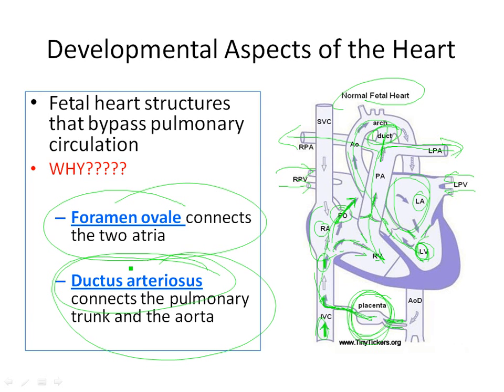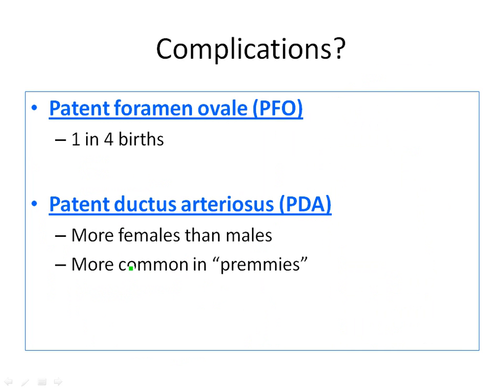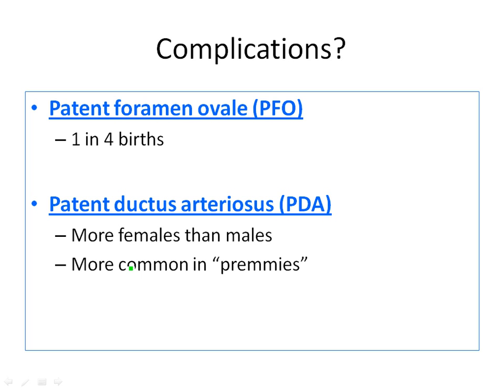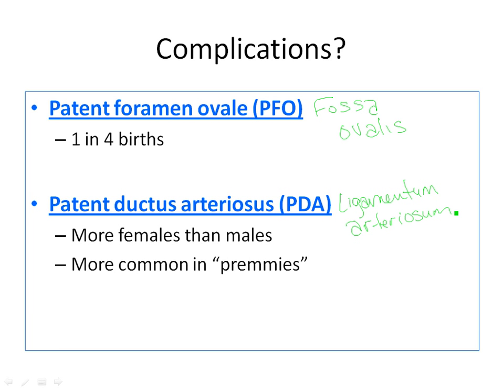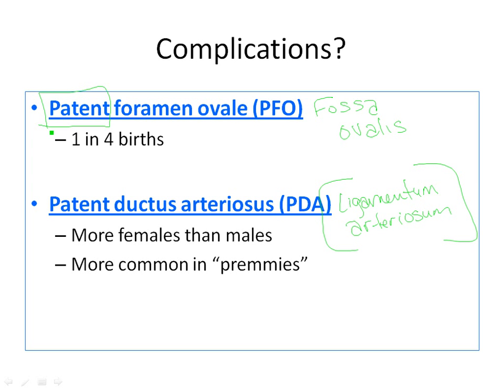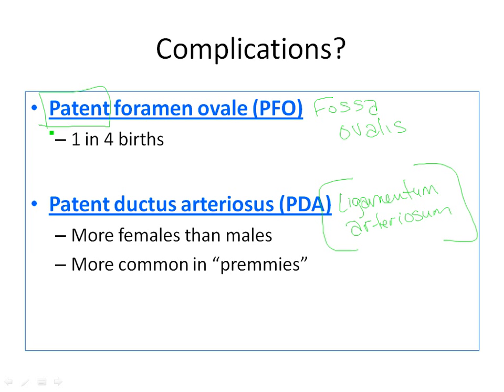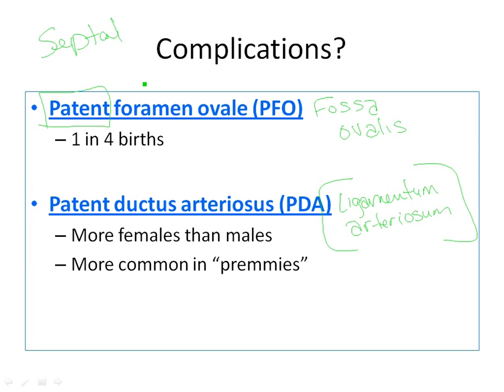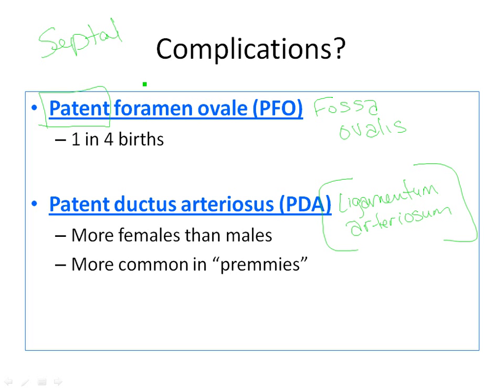Chapter 18- Fetal Circulation